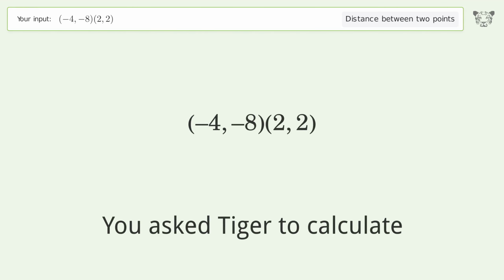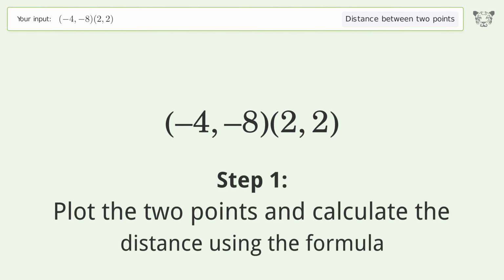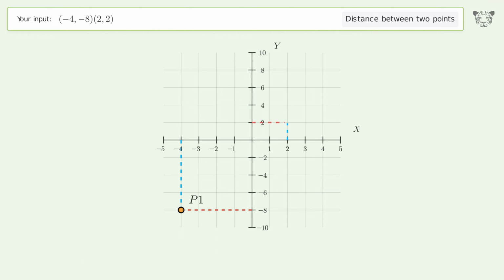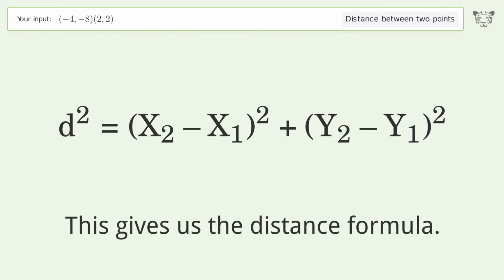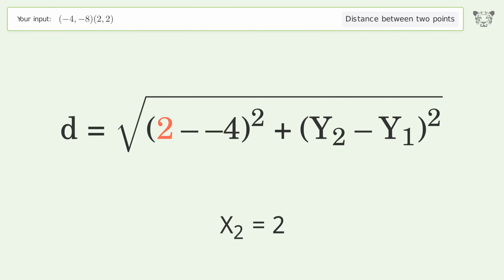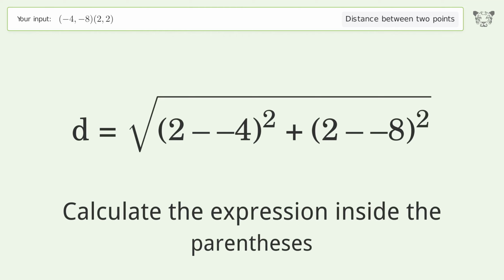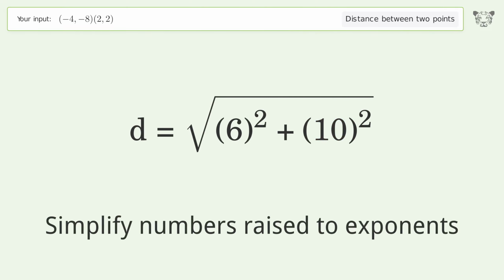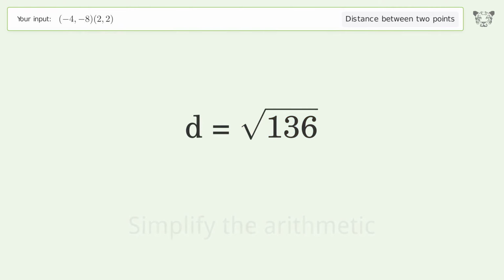Find the distance between two points p1 (-4,-8) and p2 (2,2): Step-by-Step Video Solution